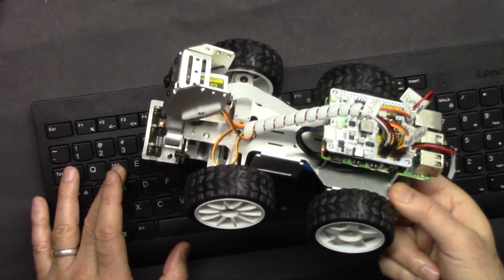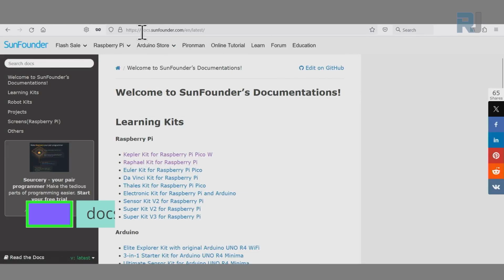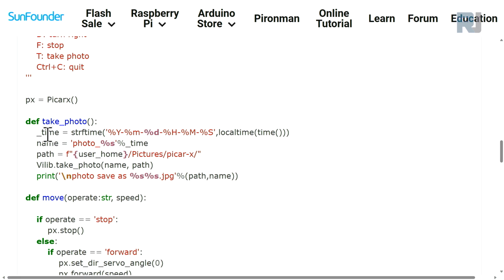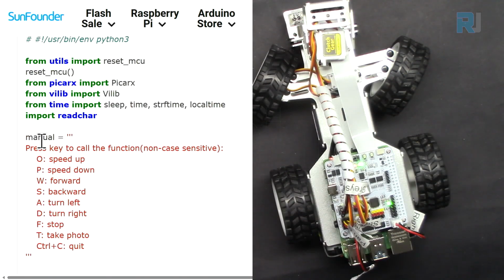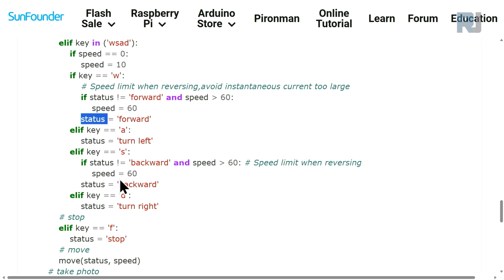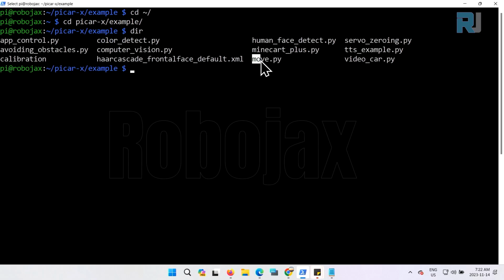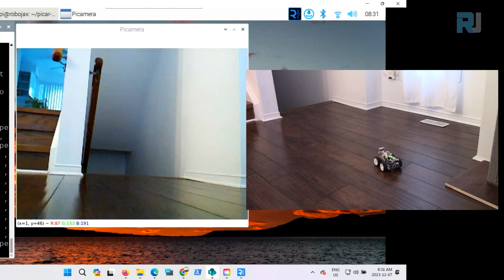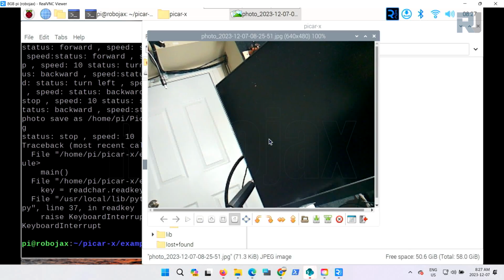PiCar-X Lesson 14 of 16 : Video Car FPV keyboard control | Raspberry Pi car by SunFounder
In this video we learn how to use PICAR-X Raspberry Pi smart car as video car.  We explain the Python code for Video camera, then we demonstrate it. We show you how to remote desktop to Raspberry PI using VNC. I will show you also how to run 11.Video_Car.py at startup.

Amazon USA
Amazon Canada
Amazon Japan

00:00 Start introduction
1:56 Introduction to Video Car
3:04 Docs page visited
4:28 Video car Python code explained
13:36 Remote Desktop to Raspberry Pi
14:52 Running a program at startup
16:24 Video car Demonstration
19:09 Video car Demo 2
20:51 Viewing photos taken